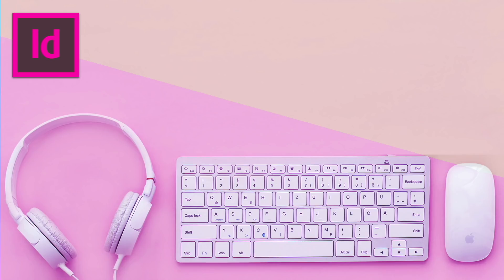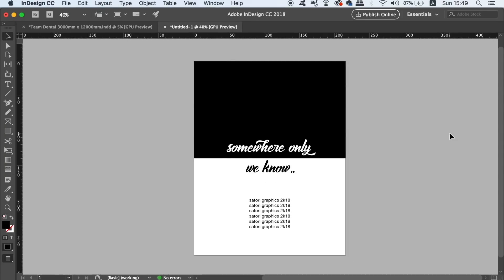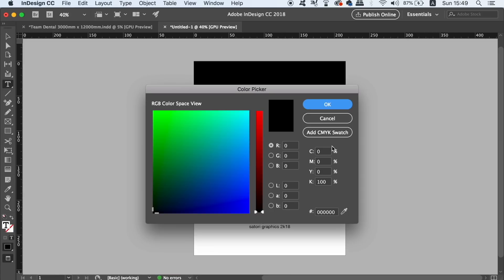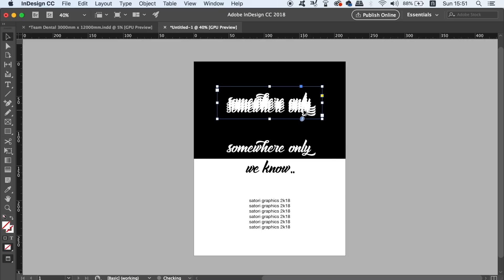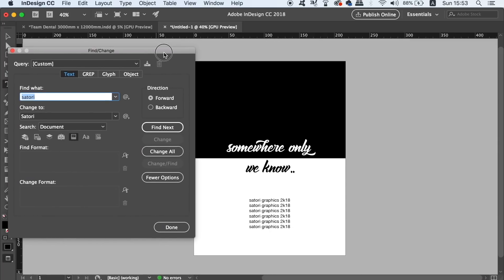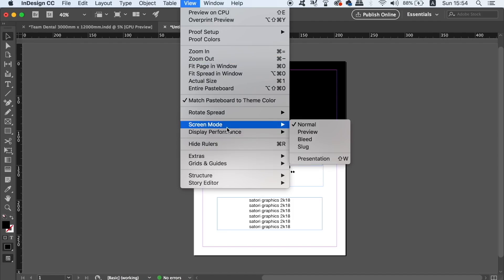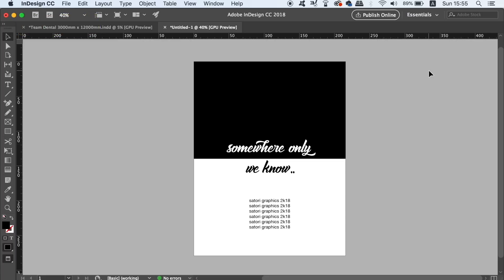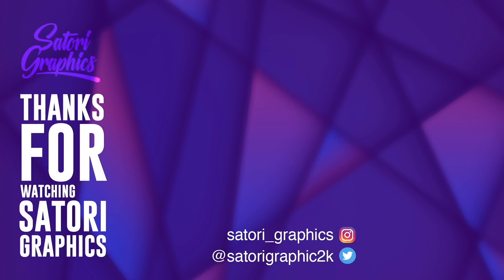5 QUICK InDesign Tips (NIFTY)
I’m back again with another Adobe InDesign tutorial, today 5 quick tips for InDesign, that are useful for a better workflow and saving time in InDesign.

I have quite a few InDesign tutorials on this channel, but not too many released in 2018. However, today I do have a brand new tips video on Adobe InDesign, where I show you 5 useful and neat tips, for working in Adobe InDesign. If you want to see more InDesign tutorials on my channel, just let know know with a comment, and I will look to produce and upload more videos just like that in the near future.

The 5 tips in todays video are quick, but they are all useful for your graphic design workflow in Adobe InDesign. They will save you time, and are also useful to know, such as the use of rich black and process black, when designing print projects within InDesign. Watch the video for the full rundown on the 5 tips and tricks in InDesign today.

MUSIC